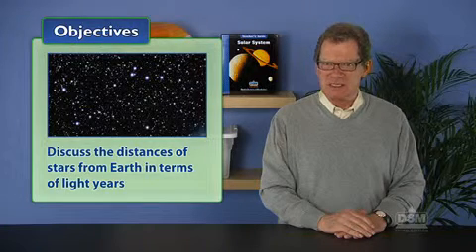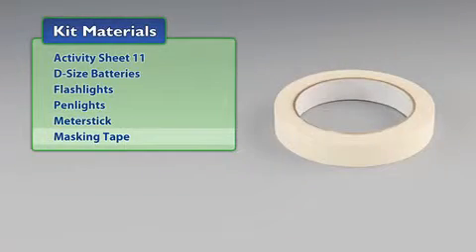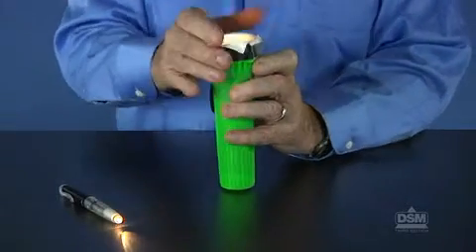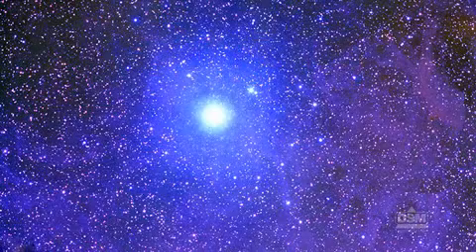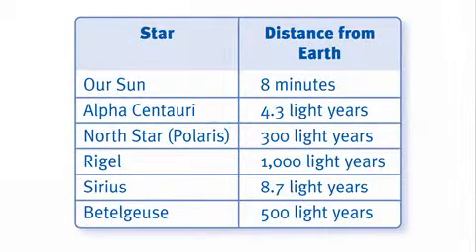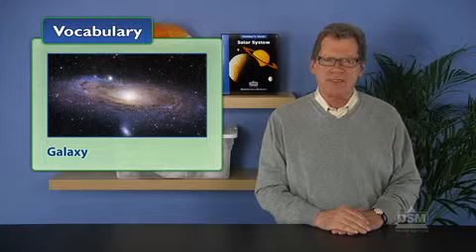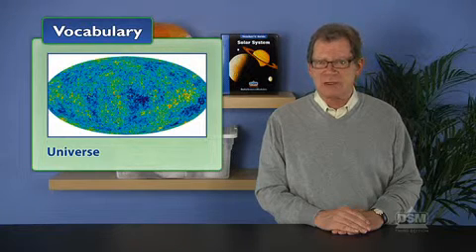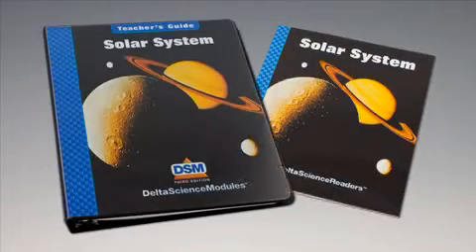Solar System - Activity 11: Star Light, Star Bright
Students explore stars beyond our Solar System. They discuss distances of stars from Earth and from one another in terms of light years. They find that stars differ in size, brightness, and temperature.